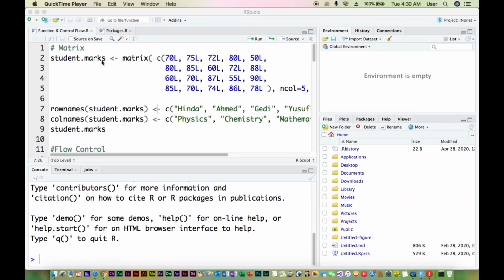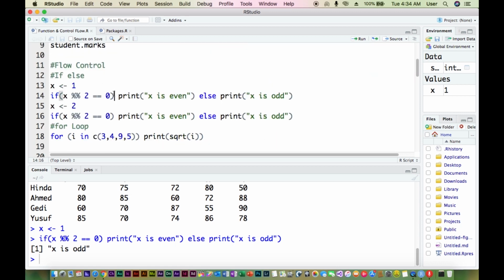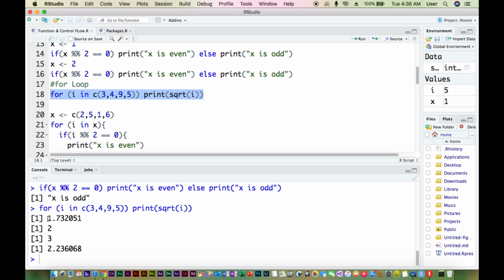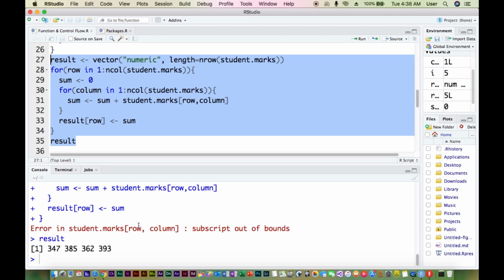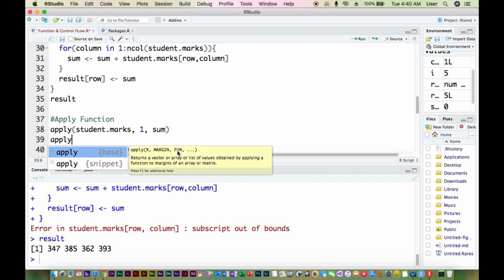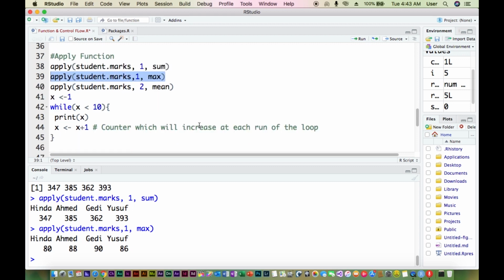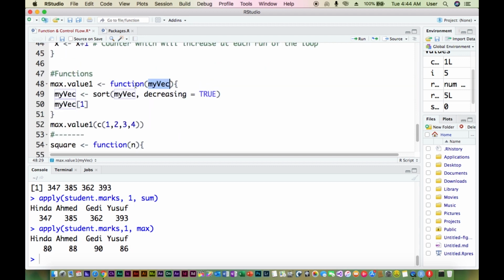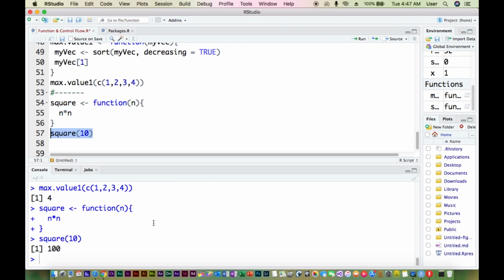R Flow Controls (Data Science)